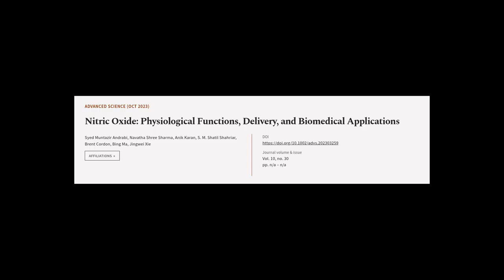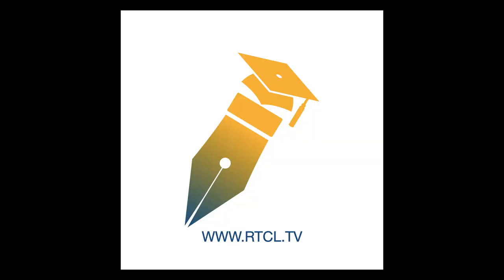Nitric Oxide: Physiological Functions, Delivery, and Biomedical Applications | RTCL.TV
### Keywords ###

### Article Attribution ###
Title: Nitric Oxide: Physiological Functions, Delivery, and Biomedical Applications
Authors: Syed Muntazir Andrabi, Navatha Shree Sharma, Anik Karan, S. M. Shatil Shahriar, Brent Cordon, Bing Ma ,and Jingwei Xie
Publisher: Wiley
DOI: 10.1002/advs.202303259

### Video Timestamps ###
0:00:00 - Summary
0:01:00 - Title
0:01:07 - Tail
0:01:11 - End